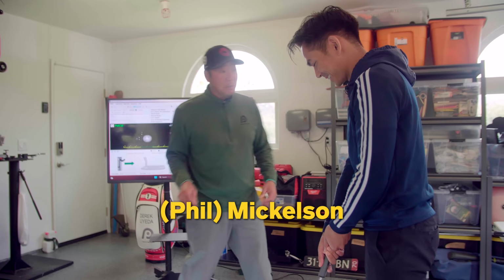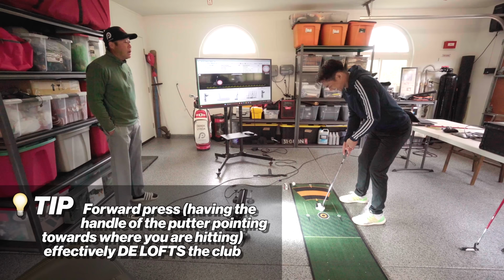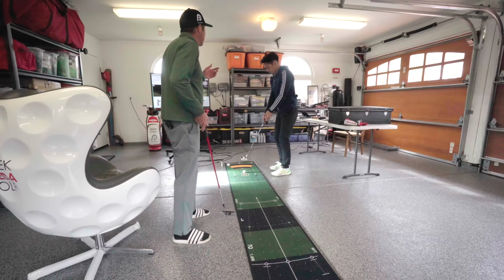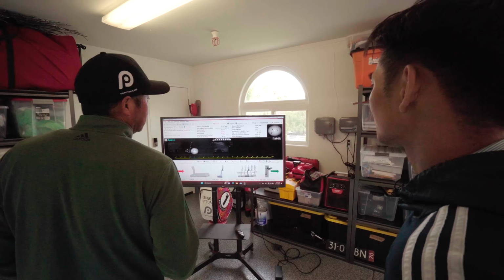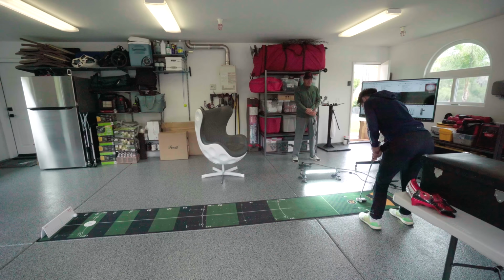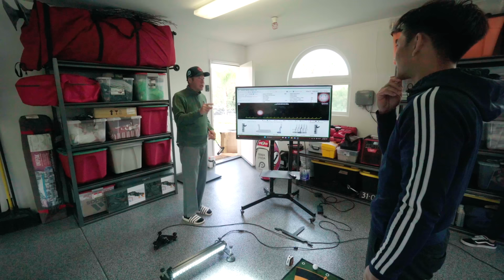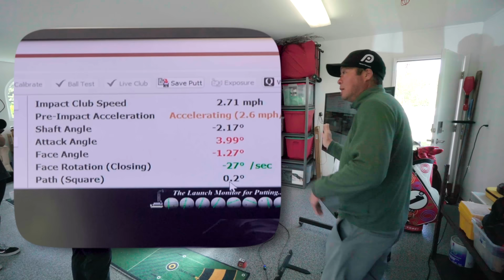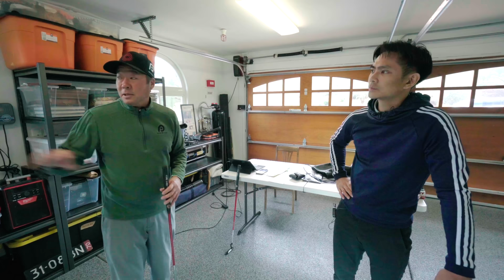BEST Putting Drills and Tips to INSTANTLY Lower Your Score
In this video, Derek Uyeda gives a beginner golfer a putting lesson that is game changing. He shares some essential putting tips and drills that beginner golfers should do to instantly lower their scores! He has been the putting coach for Max Homa, Phil Mickelson, and Xander Schauffele. Putting is an important part of the game, and with these tips and drills, you'll be able to improve your accuracy and consistency on the green. Whether you're a beginner or an experienced golfer, these tips are sure to be beneficial. So join me and let's work on our putting skills together!

🔴 THE MISSION:
From Scratch to Scratch. Working with the top golf coaches, golf trainers, sports nutritionists, sports psychologists, and more around the world to take me from completely nothing to scratch golf.

00:00 Introduction
01:18 Reviewing My Putting Data
02:46 Putting Setup (Change 1)
06:04 Should you be hitting up on your putts?
06:59 Putting Mechanics
09:35 Analyzing Putts after Change 1
12:31 Putting Setup (Change 2)
13:55 Analyzing Putts after Change 2
21:33 Drills for Center Contact with Putting